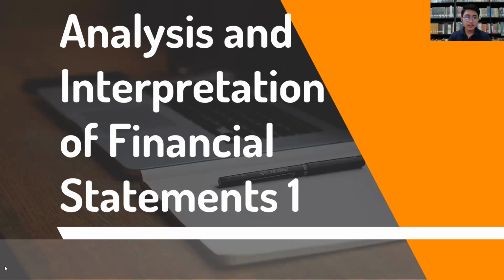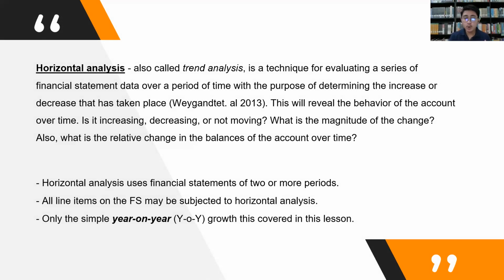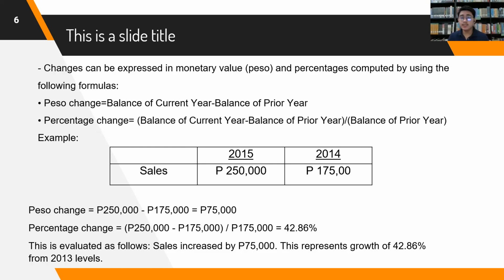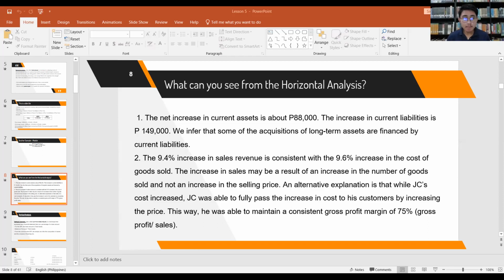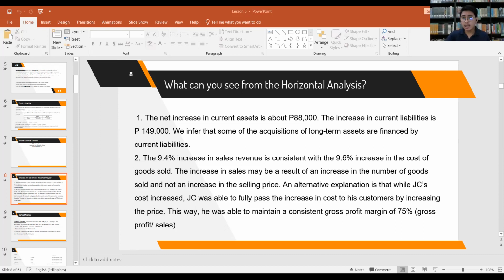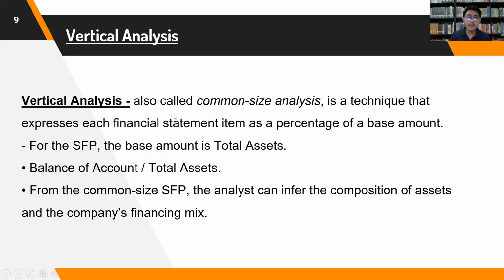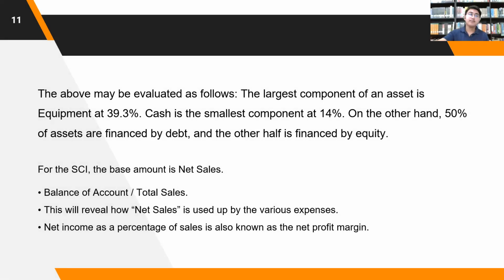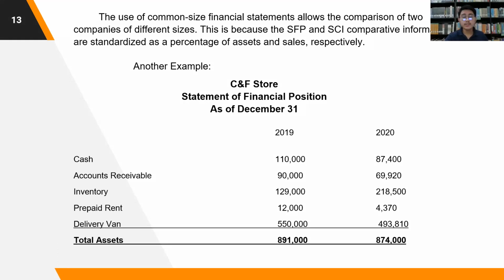Lesson 5: Analysis and Interpretation of Financial Statements 1